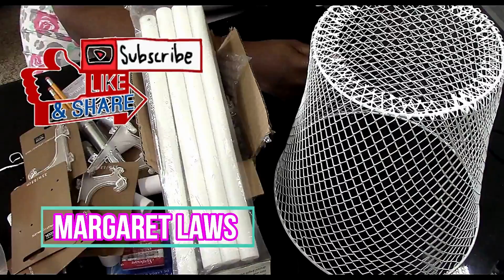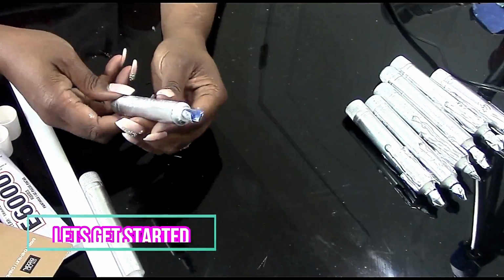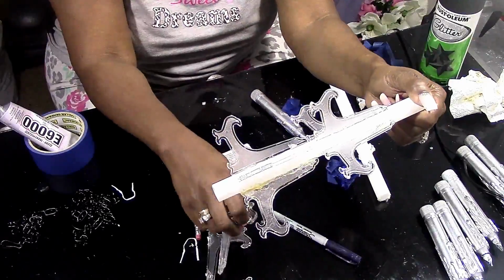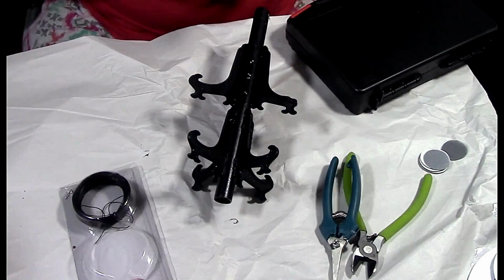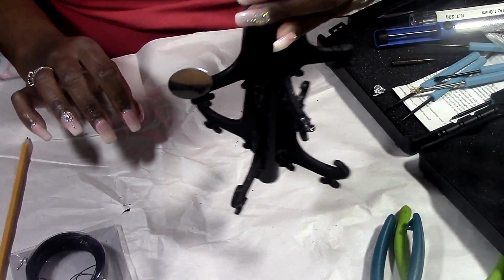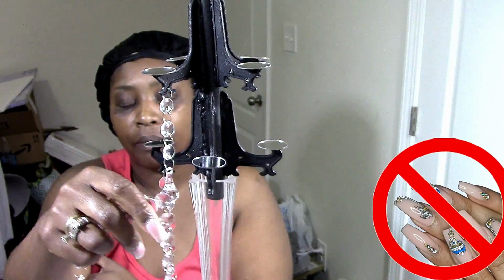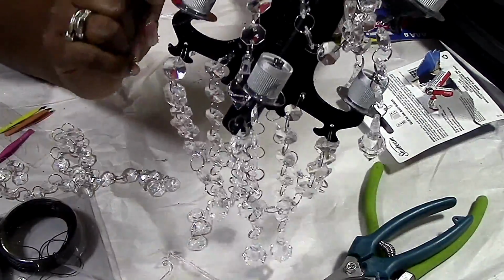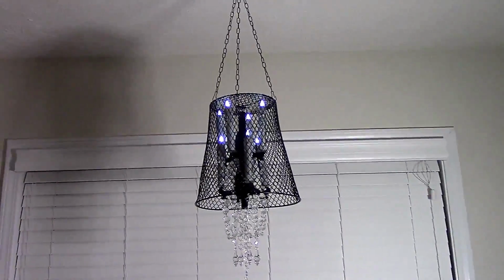Dollar Tree Waste Basket Chandelier DIY